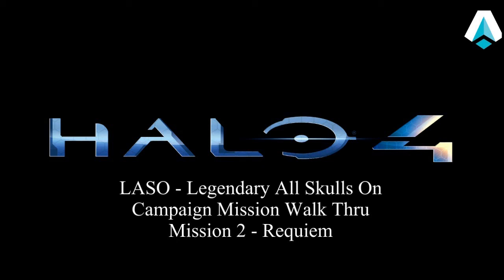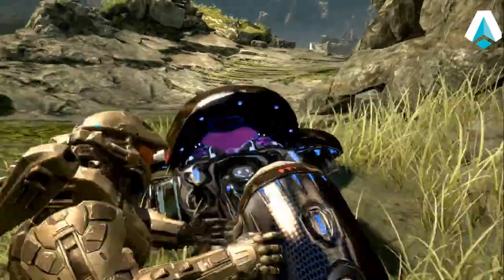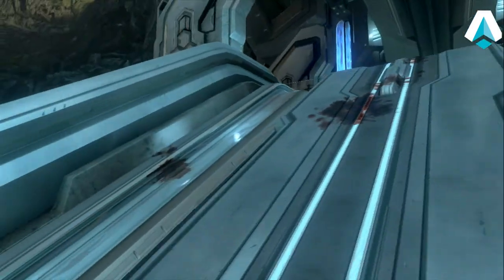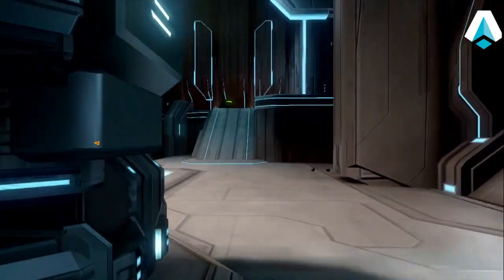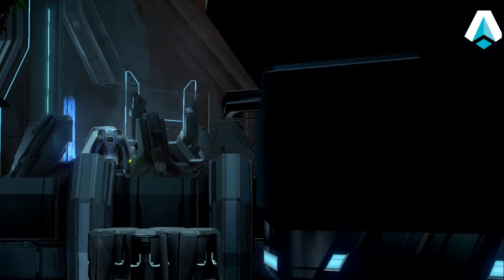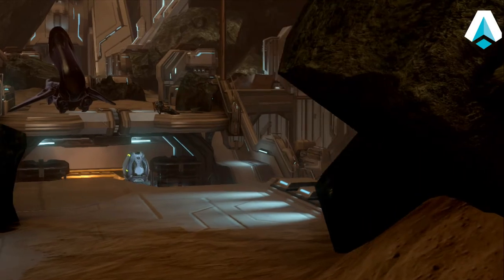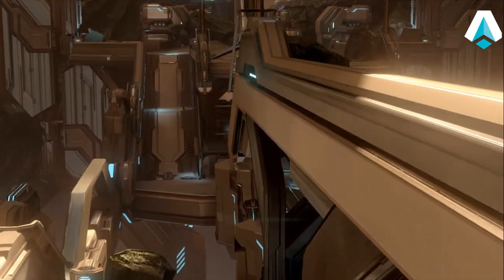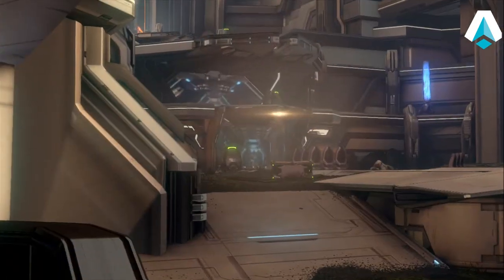Halo 4: LASO Walk Thru Mission 2 - Requiem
This is the second in a series of walk thru videos with commentary on how to complete the Halo 4 Campaign on LASO (Legendary All Skulls On) difficulty and become eligible for the Halo 4 LASO Emblem.

This video demonstrates how to complete the Requiem Campaign mission.  This mission was completed using skips at the beginning and end, but is mostly tactics driven.  It does take awhile to complete but is not that difficult using the skips and tactics demonstrated.

The mission was completed solo in a single segment with no deaths and qualifies as a Mythic SLASO mission.

This video was created under Microsoft's "Game Content Usage Rules" using assets from Halo 4.  This video was created under Microsoft's "Game Content Halo 4.   As such, it does not contribute to the official narrative of the fictional universe, if applicable.